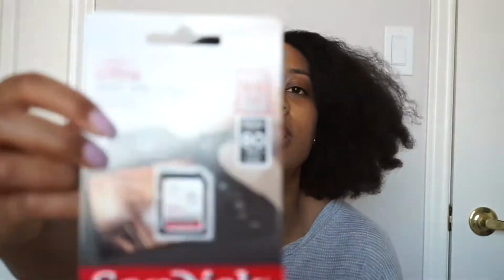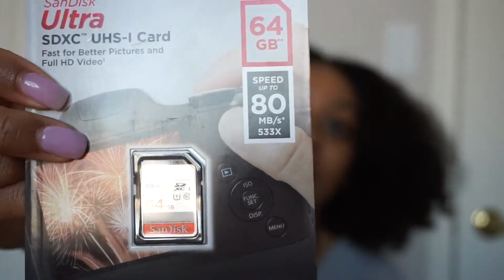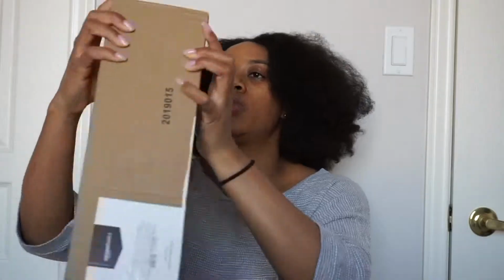NEW YOUTUBER STARTER KIT! | 1ST UNBOXING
Nik here, and I'm back with another video.

**LINKS**

SD Card
Gorilla Pod 3K Kit

See ya when I see ya.